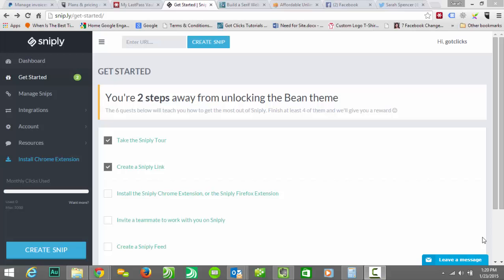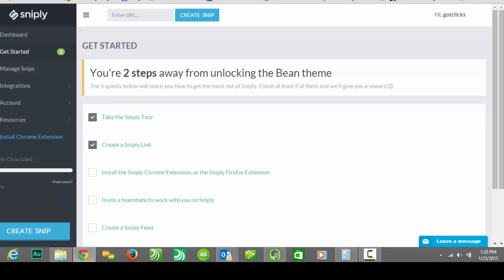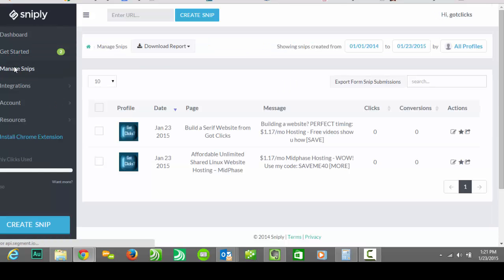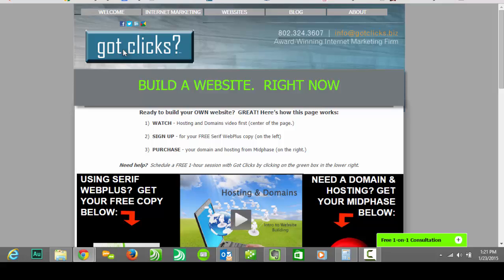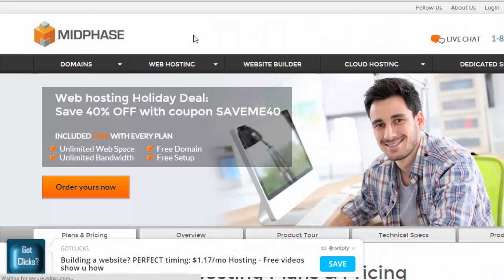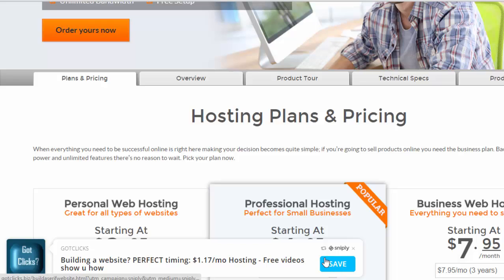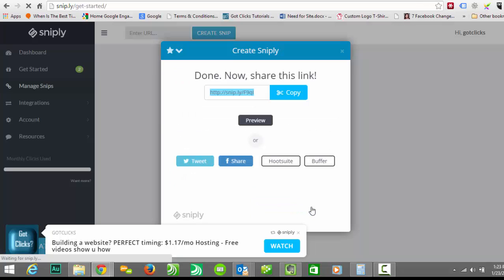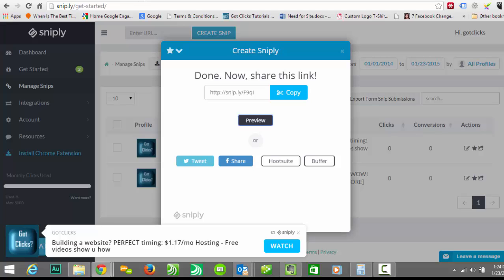Sniply: Embed Call-to-Action to Website, Facebook & Twitter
Combining Social Media Sharing with call-to-action scroll-buttons means a very powerful tool to increase shares and drive conversions.  I used it to promote our hosting sale and Serif WebPlus video tutorials.  Here's how to use it: